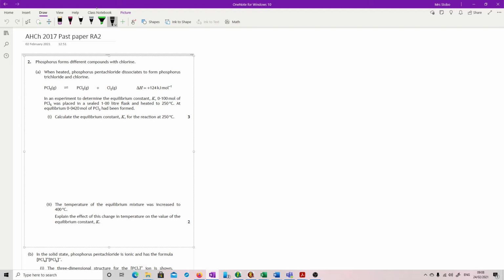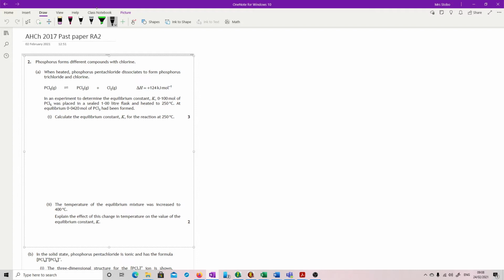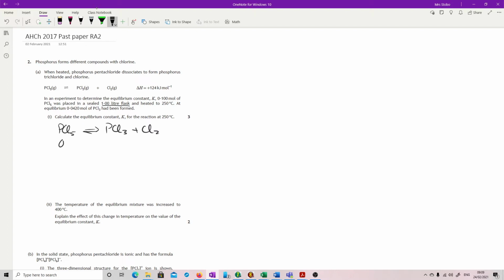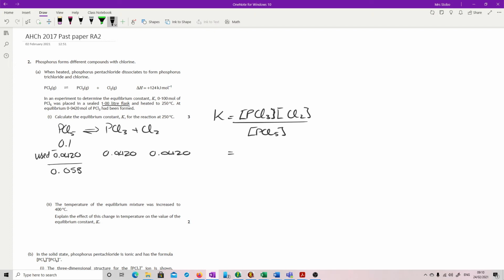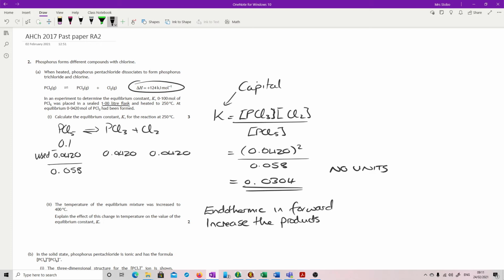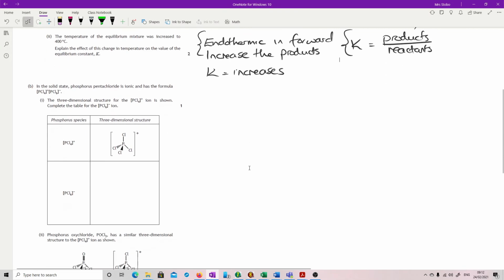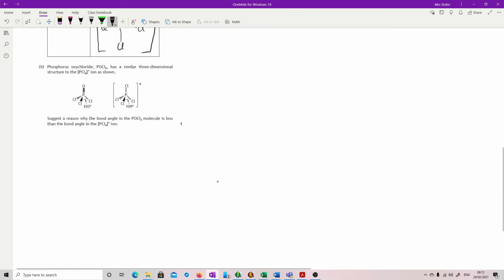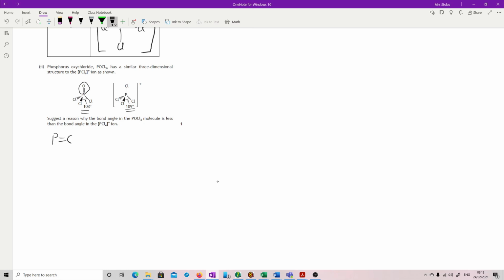ChAH 2017 RA2 worked